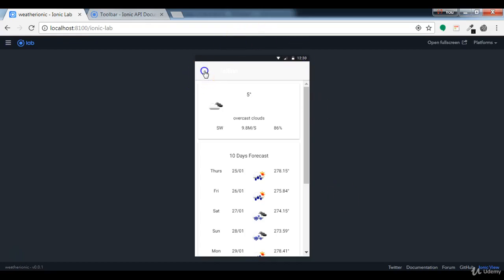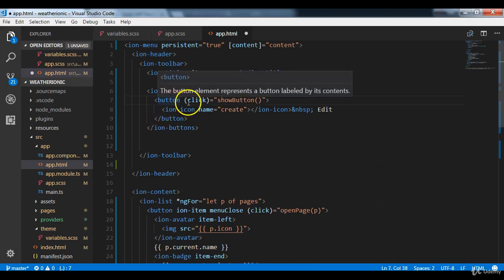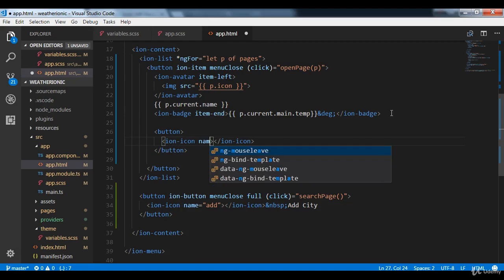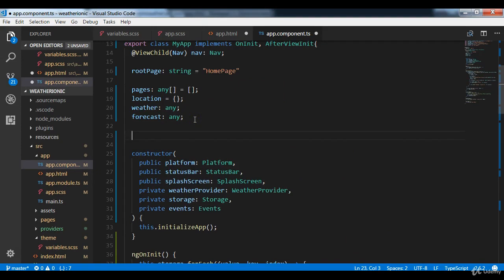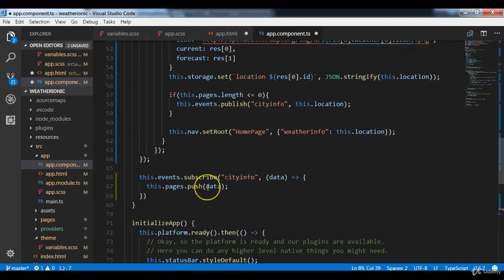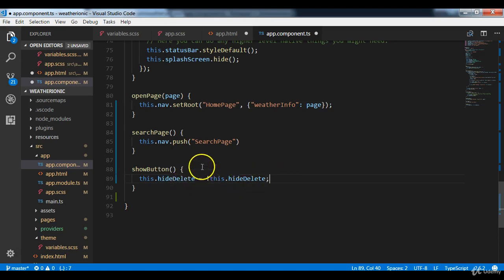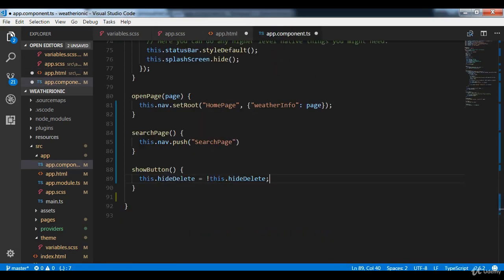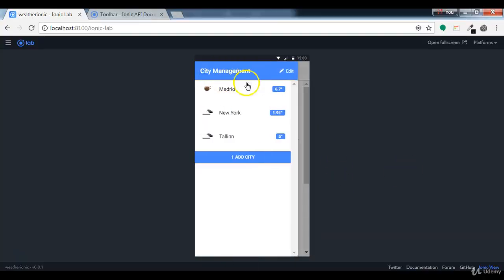36.Display and Hide Delete Icon